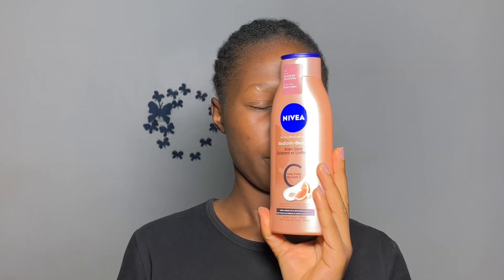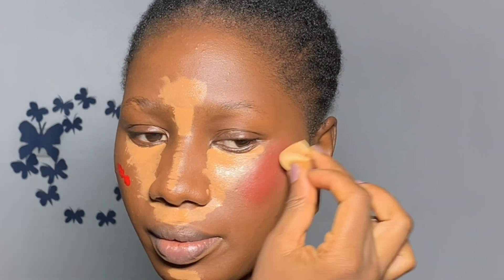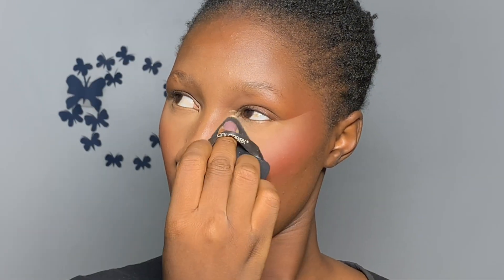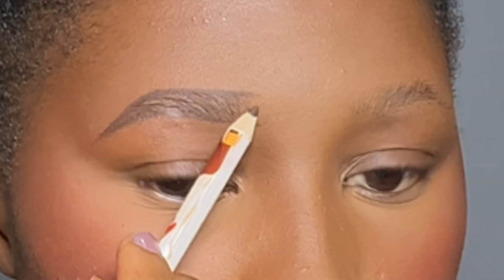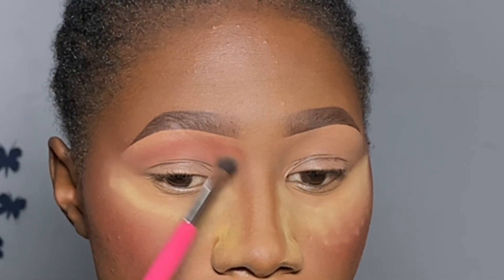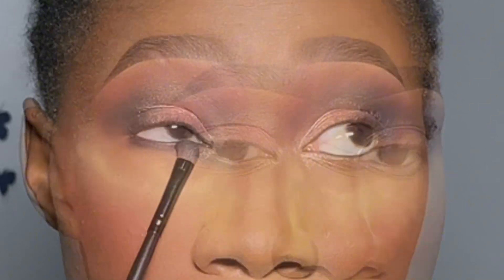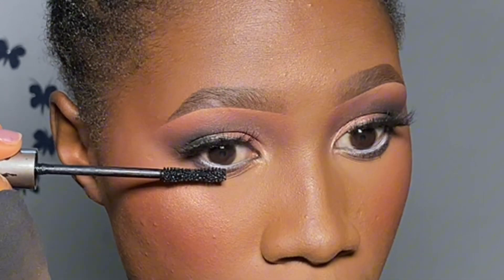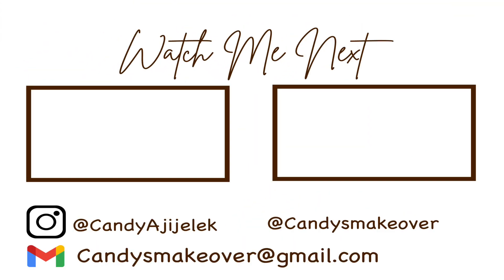WEDDING GUEST MAKEUP TUTORIAL | How To Do Long lasting makeup for any skin type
Beginner makeup for all skin types.
Some occasions require special makeup but it’s not every time that we are able to book makeup artists to provide the service so I’m here to teach you how to do a flawless makeup look that will last all day for any occasion. In this video, i show you how to prep your skin for makeup, the best primer for oily skin, dry skin or combination skin, how many pumps of foundation to use, how to avoid under eye creasing, how to avoid creases on smile lines, how to do eyebrows, how to apply eyeshadow befitting a wedding guest or a bride and how to apply eyelashes on curly lashes.
As a bonus, I showed how to do the most comfortable matte lips too.
I hope you learn something from watching this video.

👇🏾If you have any questions, kindly drop them in the comment section below 👇🏾

Items used in the video:
iPhone XR
LED 600 light
Phone holder

Musician:
No Copyrights intended.